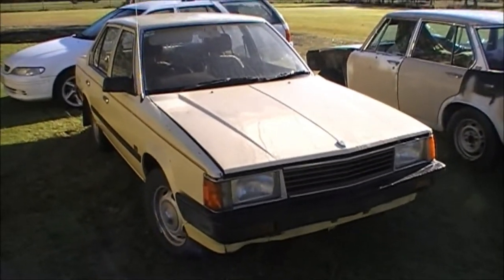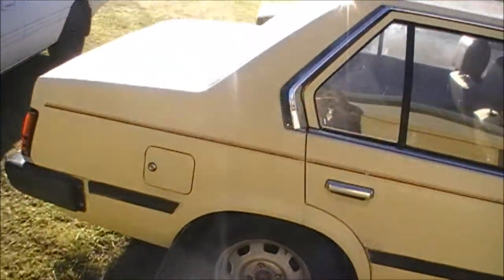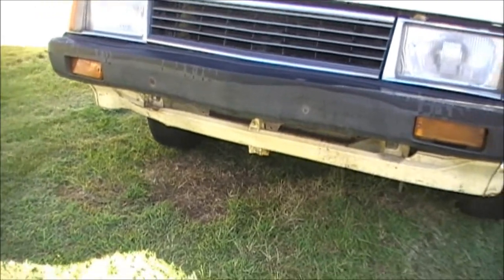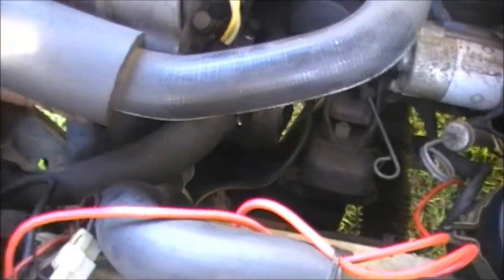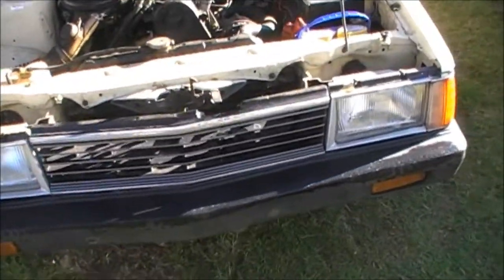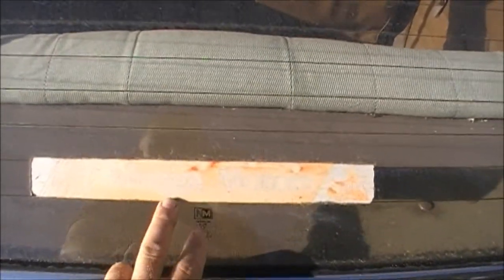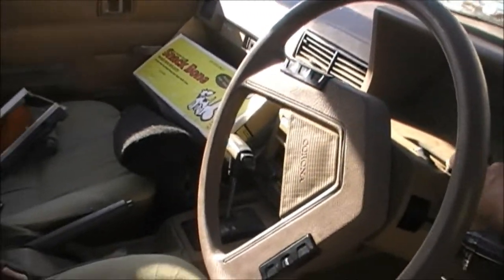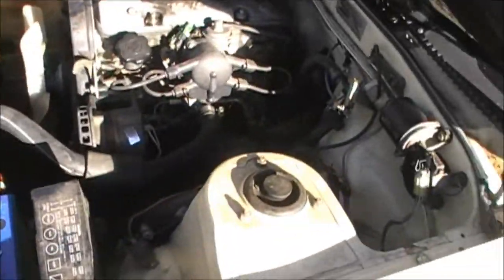Cream Toyota Corona "Project Grandpa" ST141 ep1 - Classic Japanese Parts Recyclers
A really nice ST141 Toyota Corona I picked up. We'll be registering this one.
Stay with us as we go over the car, sort out some issues and give it a good detail, and maybe do some painting and body work.
EP1 - Walk-around